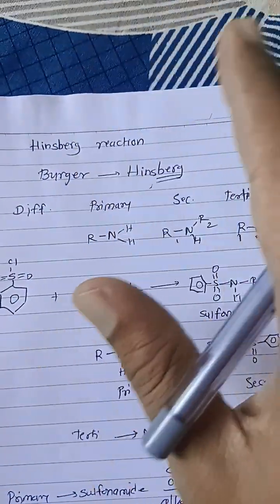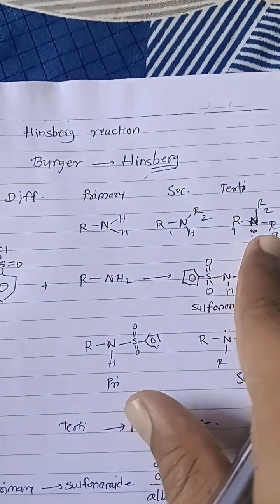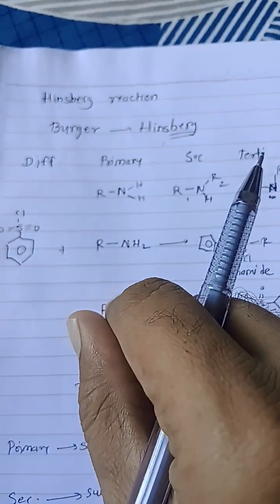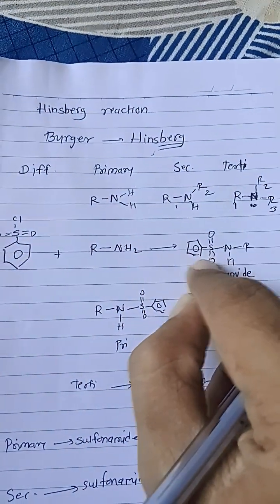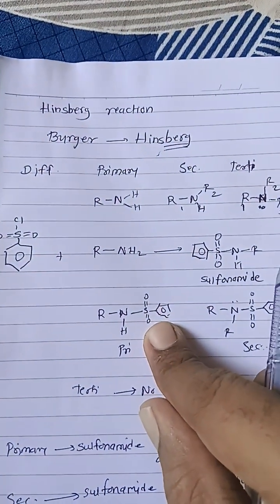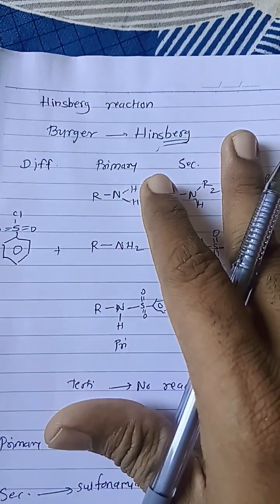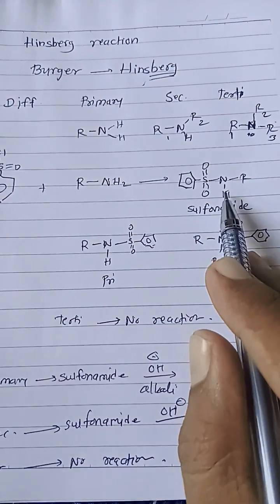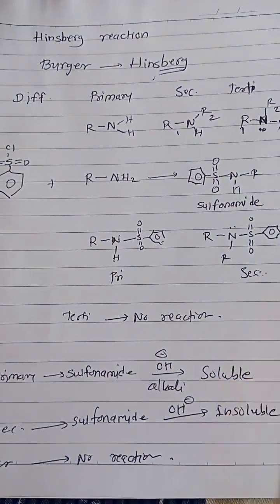Hinsberg Reaction/Test or it Burger 🍔 ?